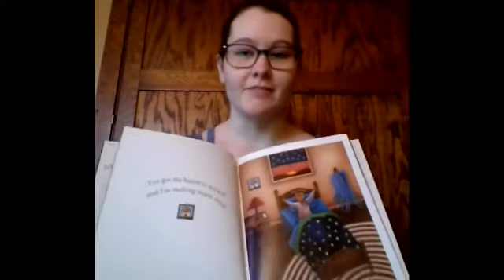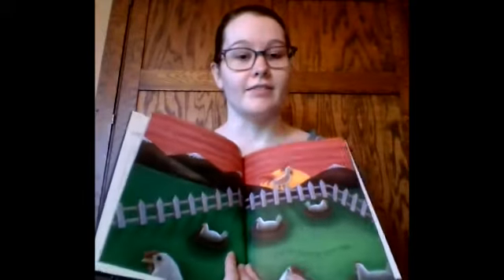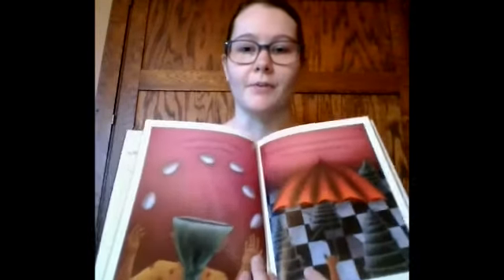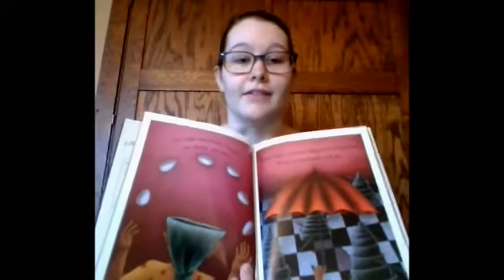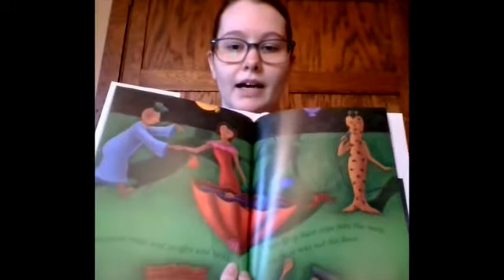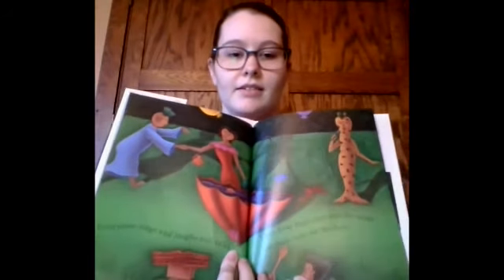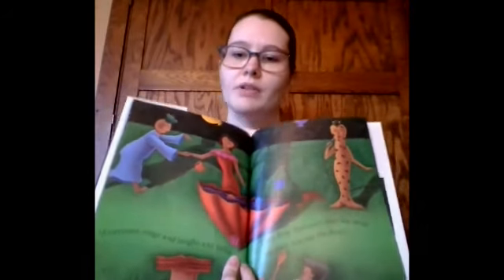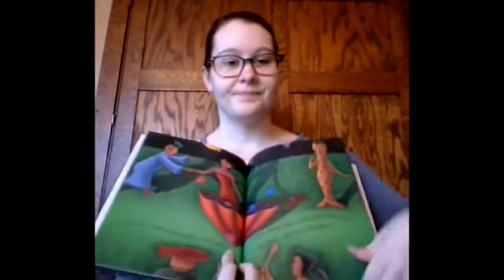Story Time (older children)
Moon Soup